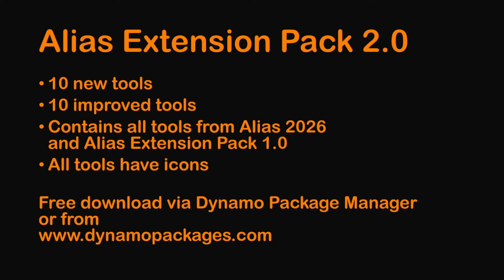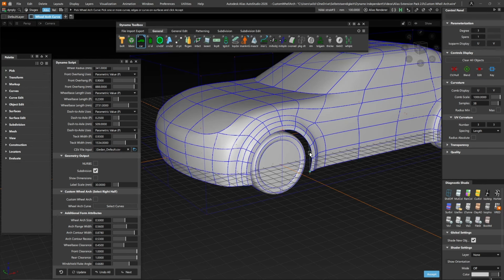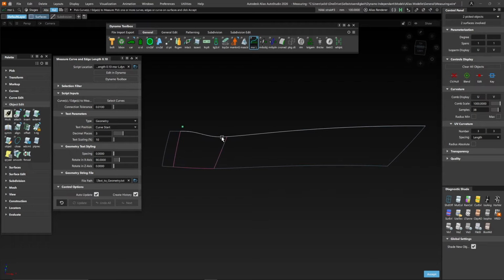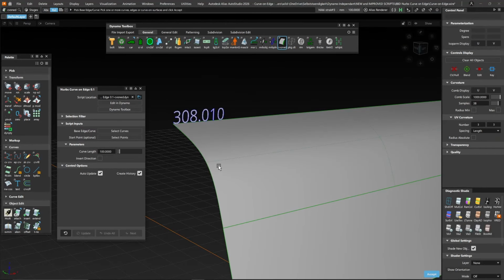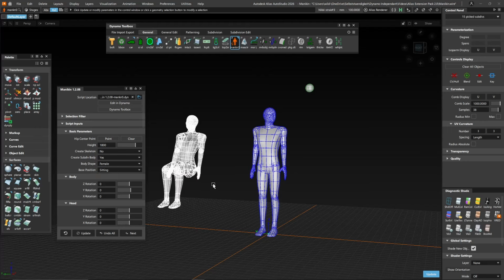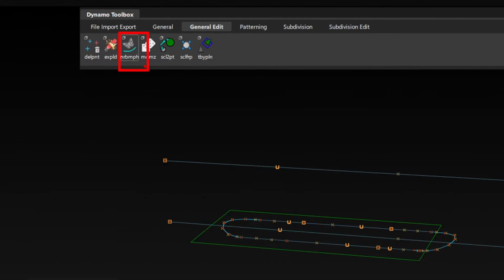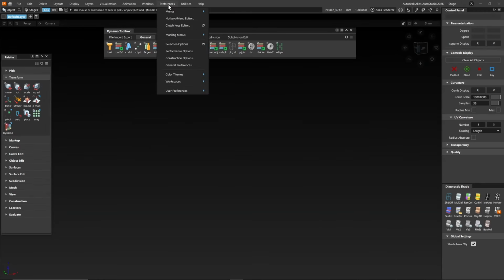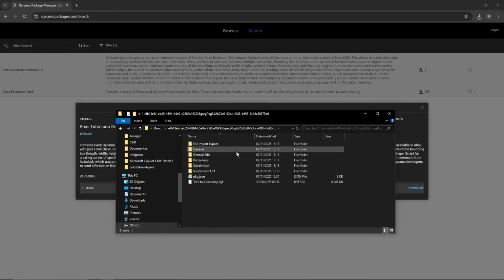Free Alias Extension Release 2.0 is now available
This Alias extension release contains 10 new and more than 10 improved Dynamo Player tools for Autodesk Alias. On top of that, all Dynamo Player tools (including the ones shipping with Alias) got icons now.
In this video I will give an overview over what is new, as well demonstrate how to add all of these scripts to your current Alias installation with just a few clicks.
Time stamps:
0:52 New Nurbs/Subd Car Generator (author: Michael Zimmermann from Autodesk)
1:49 New Nurbs/Subd Car Generator with individual Wheel Arch Curve (author: Michael Zimmermann)
2:30: Text to Surfaces tool (author: Michael Zimmermann)
2:50: Dynamo .dyf tool to easily create text surfaces in your own Dynamo scripts (uses code from Michael Zimmermann).
3:32: Measurement tools for lengths, areas and volumes.
5:32: Curve on Edge tool.
6:35: Improvements to the Manikin script.
7:53: Bounding Box tool.
8:37: Subdivision Thicken tool.
9:07: Subdivision Skin (or Bridge from Curves) tool.
9:25: Improved Nurbs Morph by Curve tool.
10:08: Installing the package using Dynamo.
12:36: Activating the package via direct download from
13:32: Outro.